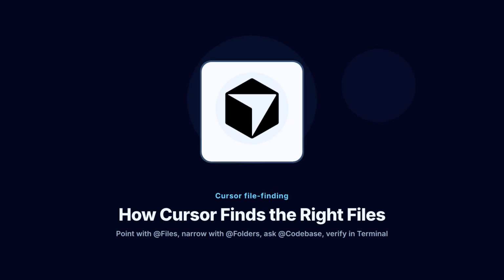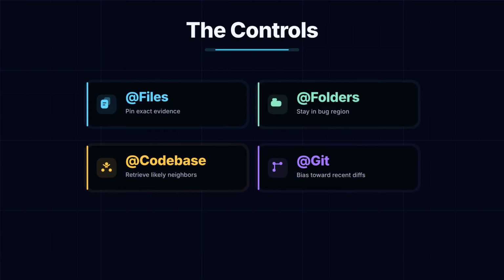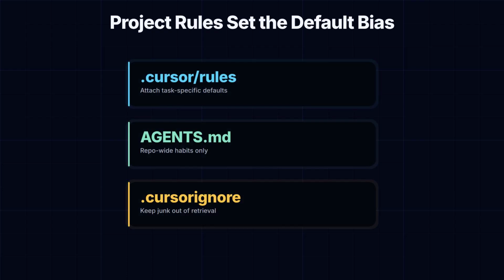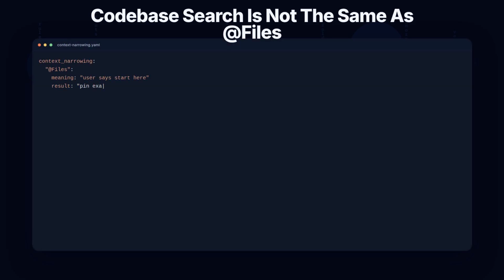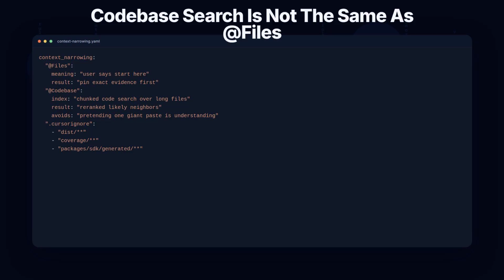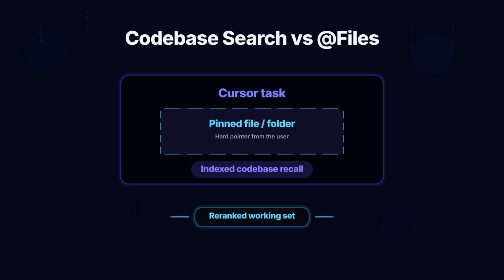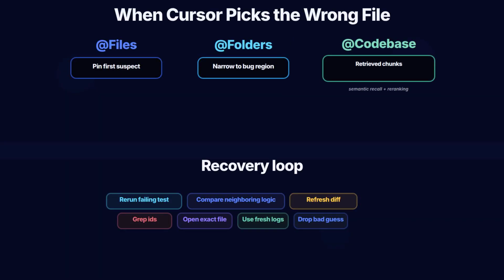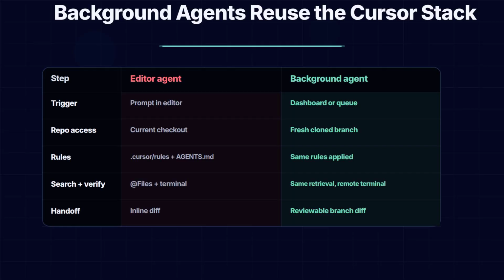Why Cursor Opens the Wrong File (And How to Fix It)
If Cursor keeps opening the wrong file first, this video shows how to steer its file selection with `@Files`, `@Folders`, Project Rules, `@Codebase`, `.cursorignore`, search narrowing, and terminal verification.

This video explains how Cursor narrows context before it patches code. The goal is practical: help you stop vague retrieval and make Cursor land on the file you actually meant.

What this video covers:
- how `@Files` and `@Folders` act like hard pointers instead of vague prompts
- when `@Codebase` helps and when it is too fuzzy by itself
- how Project Rules and `AGENTS.md` change Cursor's default search posture
- how `.cursorignore` keeps junk out of retrieval
- why terminal proof matters more than the first retrieval hit
- what to do when Cursor opens the wrong file first
- how background agents reuse the same search-and-verify stack remotely

Sources are official Cursor docs current as of March 15, 2026.

If you already use Cursor but it sometimes opens the wrong file first, this is the mental model I think is most useful.

Chapters
0:00 Why Cursor Opens the Wrong File (And How to Fix It)
0:39 Cursor Lets You Point Before It Guesses
1:18 Project Rules Set Cursor's Default Bias
2:10 Codebase Search Is Not The Same As `@Files`
2:56 Cursor Builds An Evidence Stack
3:29 Cursor Proves The Guess In The Terminal
4:11 Example: What You Do When Cursor Opens The Wrong File
4:48 Background Agents Reuse The Same Cursor Stack
5:21 How To Make Cursor Better At Finding The Right Files